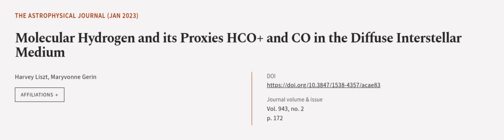Molecular Hydrogen and its Proxies HCO+ and CO in the Diffuse Interstellar Medium | RTCL.TV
### Keywords ###

### Article Attribution ###
Title: Molecular Hydrogen and its Proxies HCO+ and CO in the Diffuse Interstellar Medium
Authors: Harvey Liszt ,and Maryvonne Gerin
Publisher: IOP Publishing
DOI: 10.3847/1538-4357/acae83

### Video Timestamps ###
0:00:00 - Summary
0:01:11 - Title
0:01:15 - Outro
0:01:19 - End